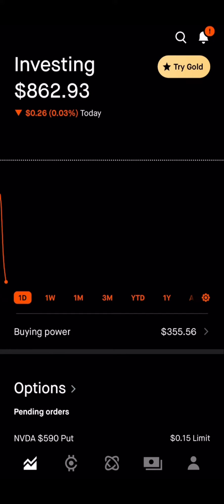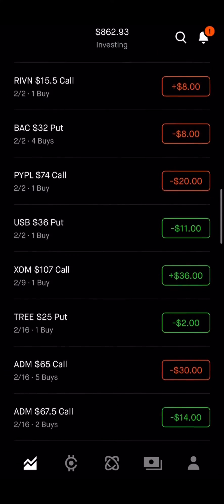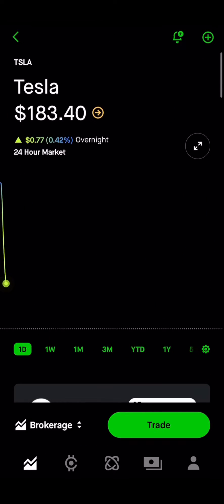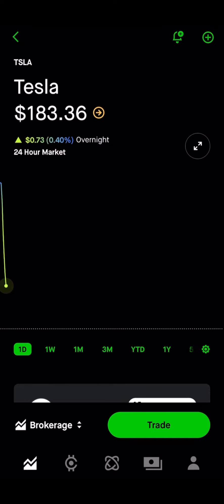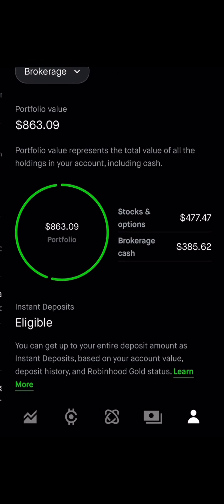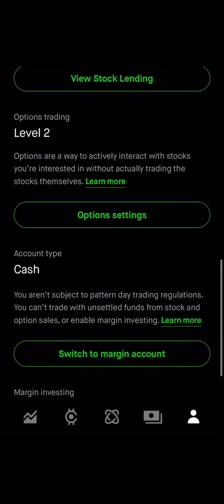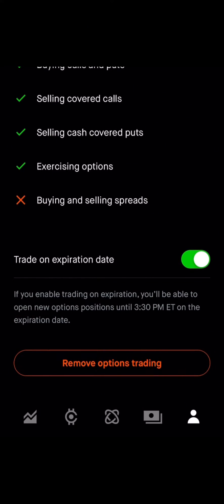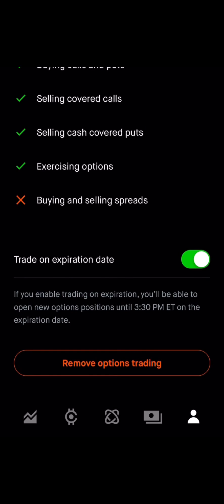How To Enable Options Trading on RobinHood App | Step by Step instructions